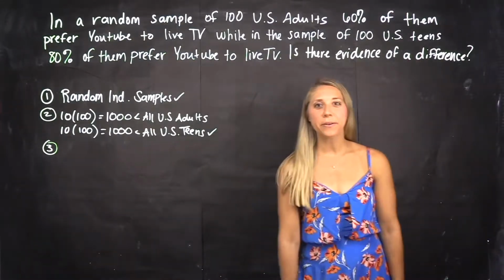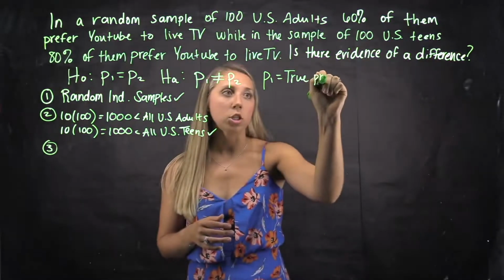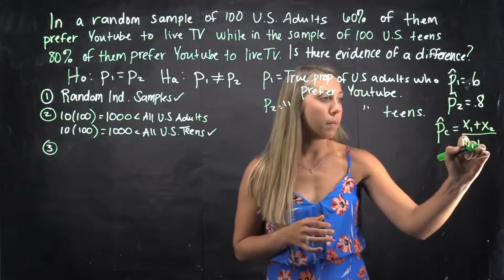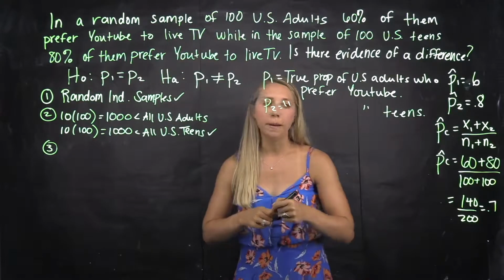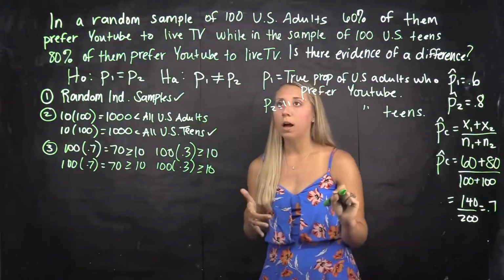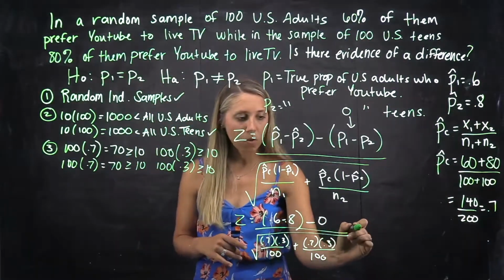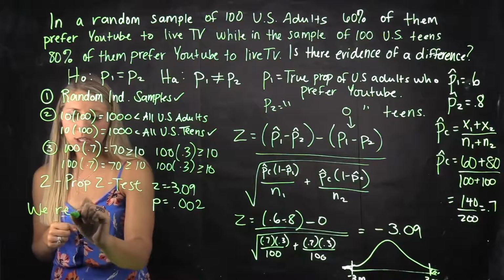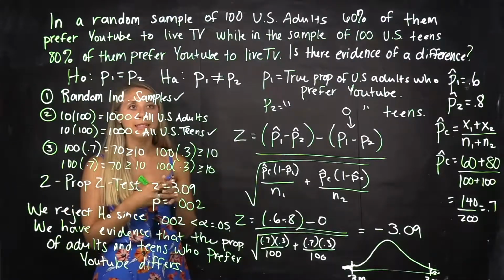2 Proportion Z-Test